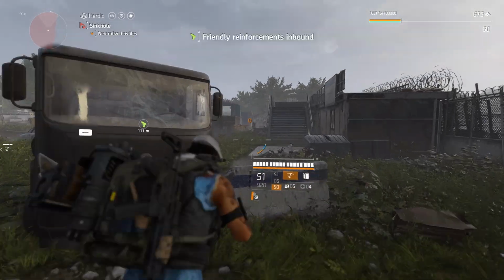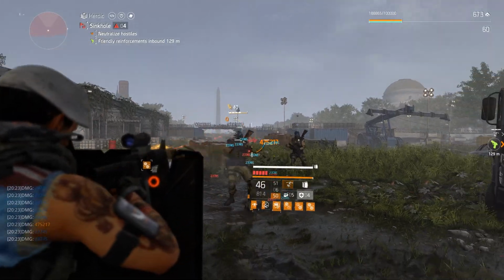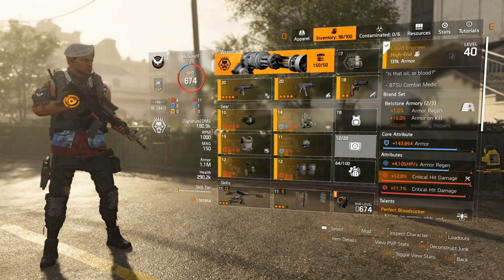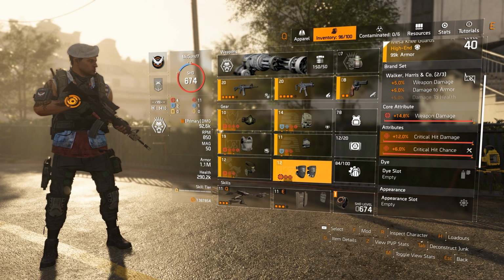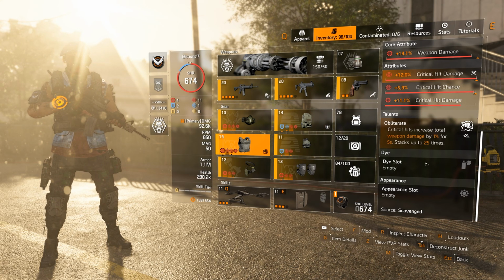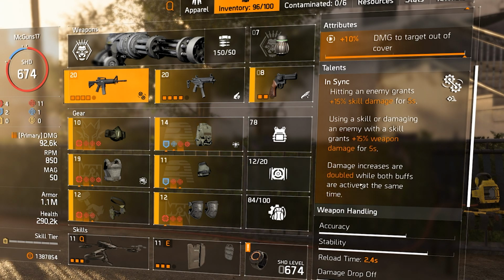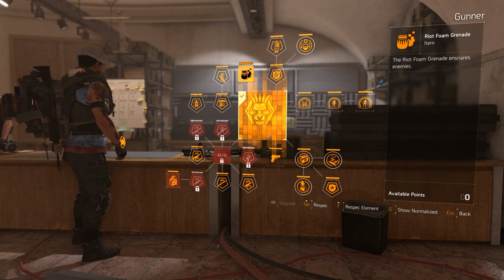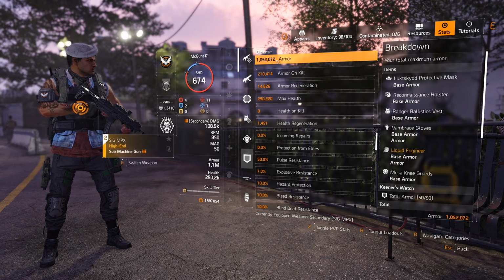The Division 2 | *DESTROY* YOUR ENEMIES WITH OBLITERATED AR/SMG BUILD IN TU11 | TU11 PvE build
0:00 Intro
1:35 Build Breakdown
6:38 Gameplay Showcase

The Division 2 | THIS DPS HYBRID BUILD IS INSANE - HAVE THE BEST OF BOTH IN ONE BUILD | TU9

The Division 2 | ADD TO YOUR BUILD *IMPERIAL DYNASTY* NEW EXOTIC HOLSTER IN WARLORDS OF NEW YORK

The Division 2 | HIGH DPS SMG PVE BUILD FOR SOLO OR GROUP PLAY | Insane Damage for Heroic Missions

The Division 2 | SOLO VS HEROIC CONTROL POINT & ROGUE AGENTS IN OPEN WORLD | Warlords of New York